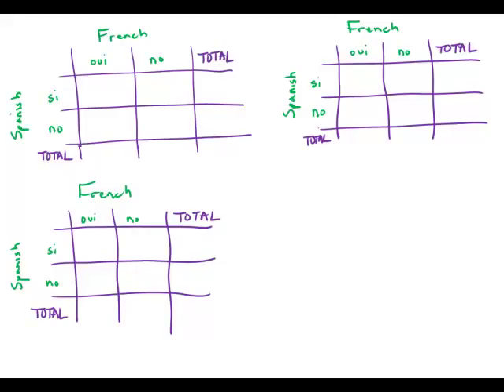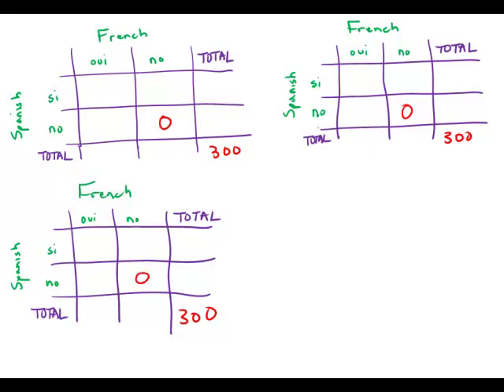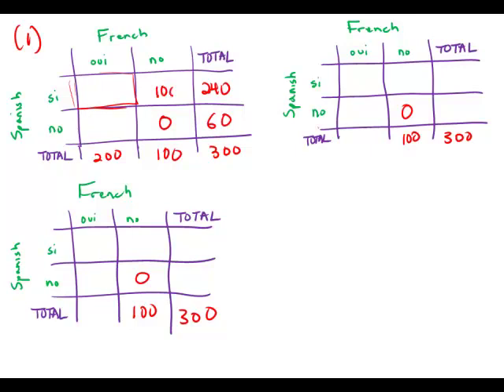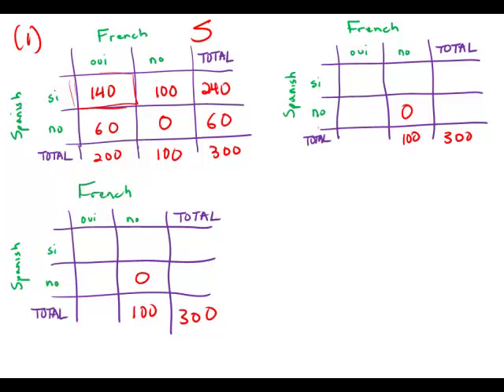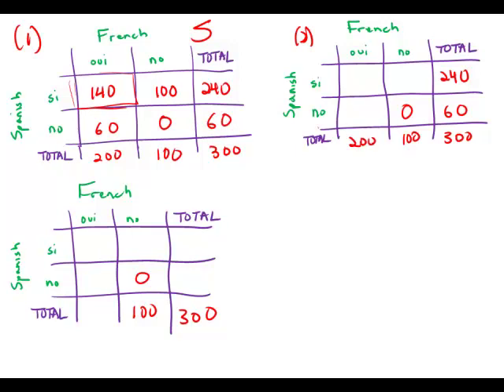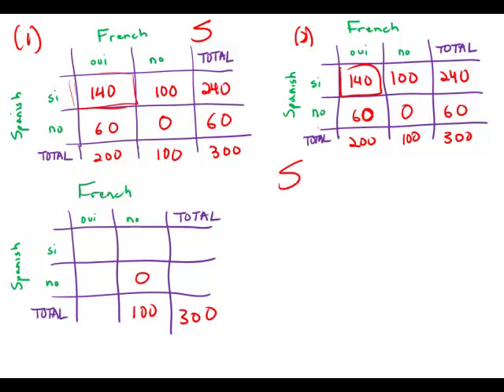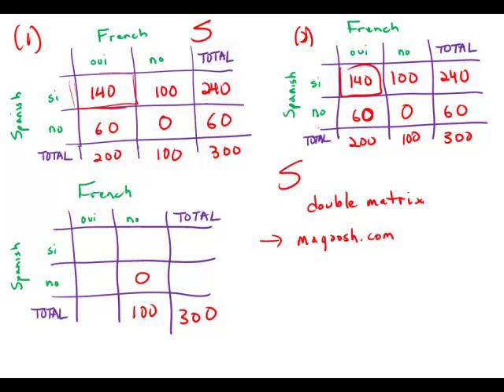GMAT Official Guide 12: Data Sufficiency 127